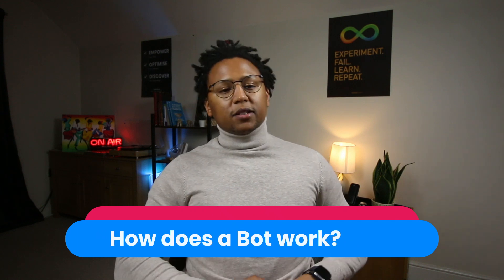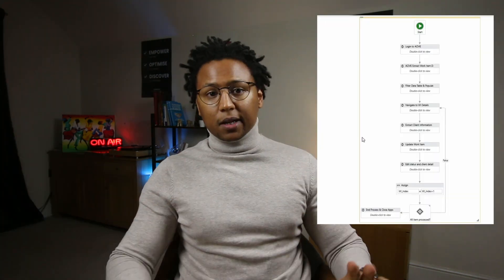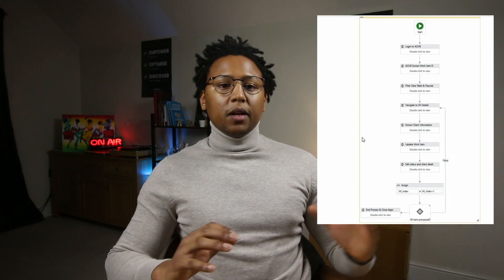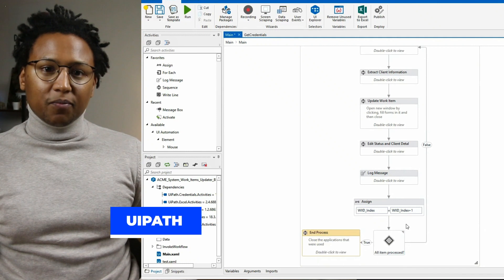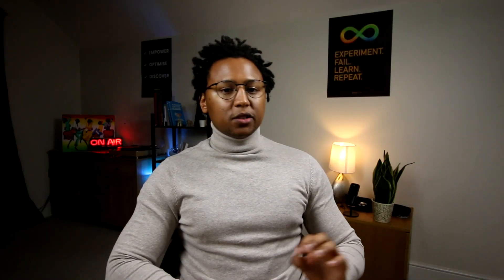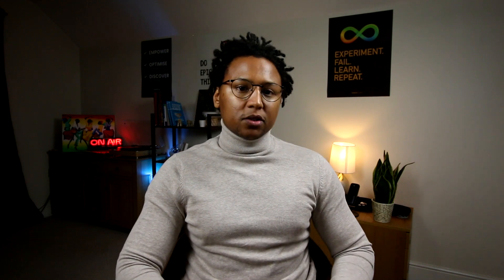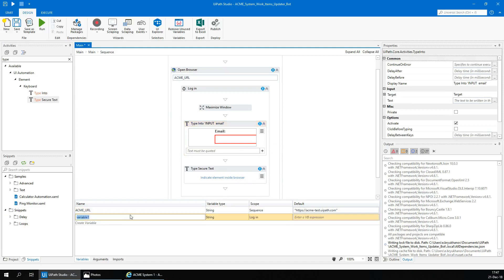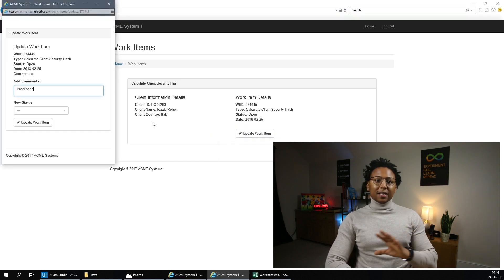WHAT IS A BOT? Aka ROBOT, Digital Worker, Automated Process, RPA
▶️ In the video, I answer your questions: what is a “bot, What is the purpose of a bot, how does a bot work, what does a bot look like, how you can build one

Once you get your head around R.p.a. is and how to use Bots as virtual assistants, then you will start to see the massive impact they can have on your company an your work life

Timstamps:
00:00 Intro
01:11 What is the purpose of a bot
02:02 What can it do
02:32 How does it work
03:25 What does it look like
04:37 See a bot in action
05:32 How can I build one
07:32 Wrap up

🔥🔥🔥BECOME AN AUTOMATION SUPERHERO🔥🔥🔥
#1 strategy for accelerating your career in the world of Process Automation and Intelligent Automation to become an expert your team and business can turn to for guidance
 FOR FREE GIFTS, FREE DOWNLOADABLES, TOOLS AND TIPS, AND MORE EXCLUSIVE STUFF

▶️Level 3 - How-To series for reviewing and using Artificial Intelligent tools on the market

▶️Level 4 - ...who knows 🤖

OTHER RESOURCES:
⚡️⚡️⚡️ FREE 1-HOUR CLASS: "Become a Pro! #1 STRATEGY

📓 Get your copy of Business @ the Speed of Bots on Amazon
(The Blue book of Automation secrets)

 🔥🔥🔥 SIGNUP TO THE NEWSLETTER🔥🔥🔥
 FOR FREE GIFTS, FREE DOWNLOADABLES, MORE RESOURCES, TOOLS AND TIPS, AND MORE EXCLUSIVE STUFF